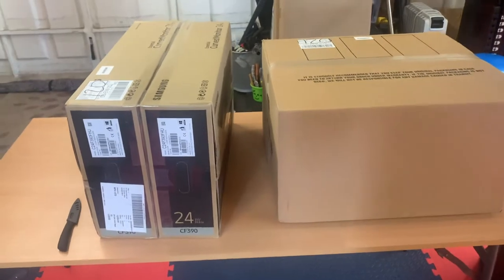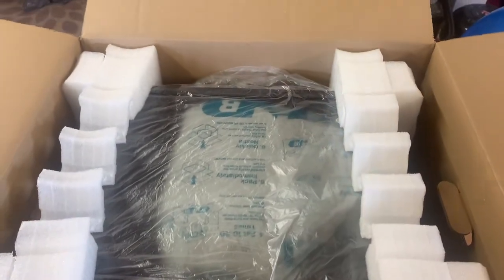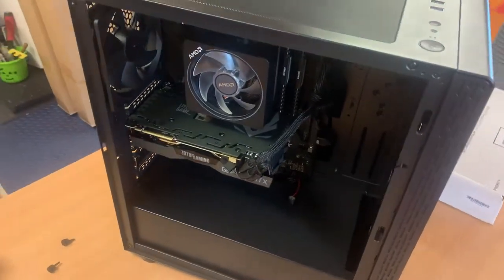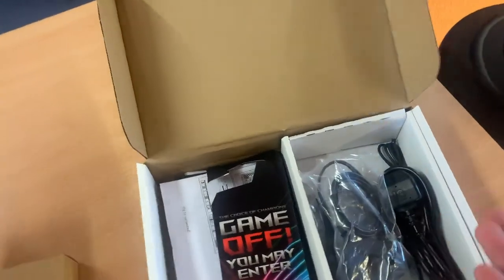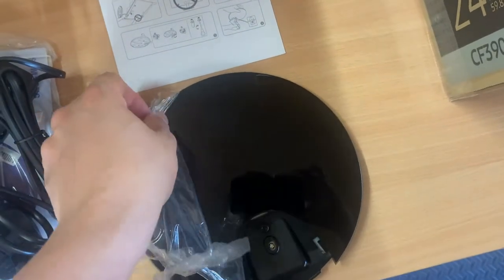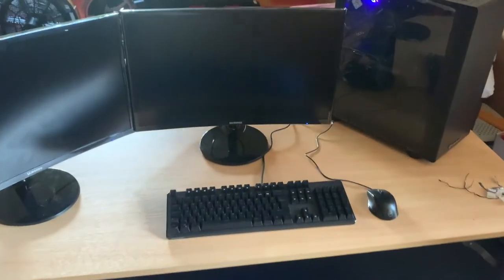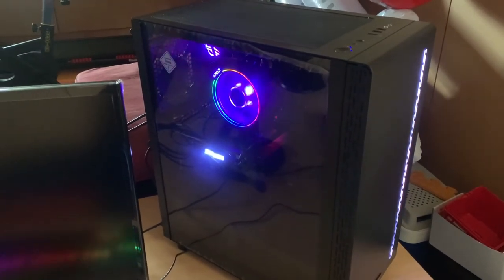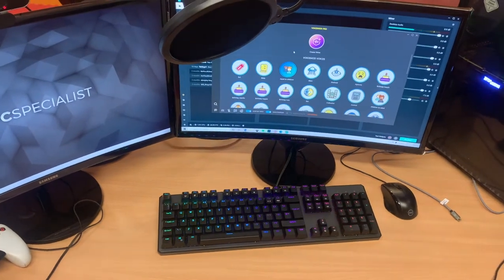My New Setup!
Hi guys and girls, DJLLK here and welcome to the channel!!

Totally different style of video today!! Showing you guys my new setup as I've moved out of the bedroom and into my garage at home! Hoping I can bring you guys some better content and a wider variety! Shoutout to PC Specialist for building this machine!

I got some things to sort out for the set up still so the videos might be some old content I have stockpiled while I try sort some settings out but hopefully this won't be for too long!